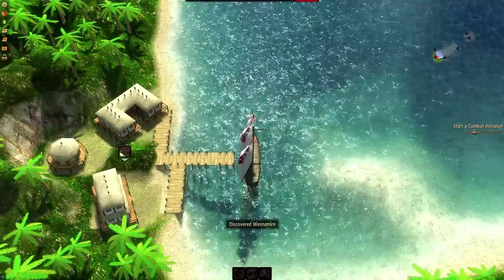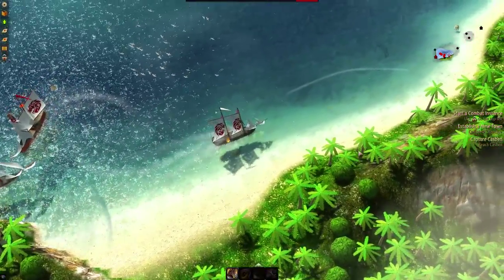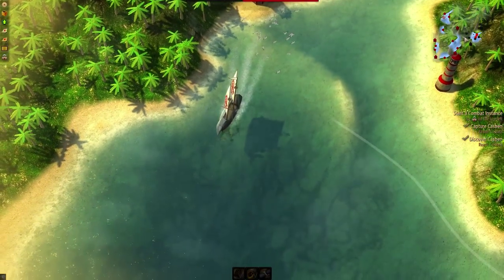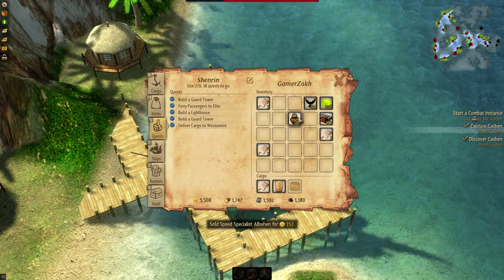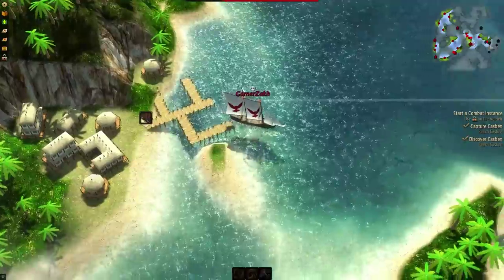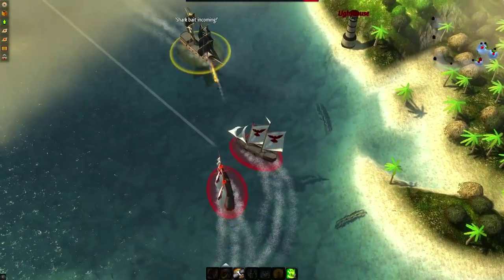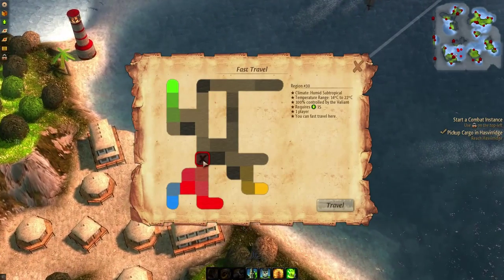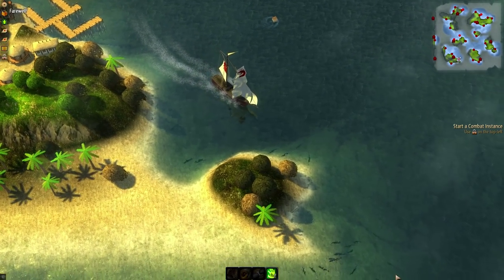3 Part Let's Play ► Windward P3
This week, we explore, quest, trade, and fight our way through Windward! A 3 part let's play that releases on Monday, Wednesday, and Friday. These are games that I really would like to play but I'm not sure if you want to see it, so your comments are highly appreciated ♥

Let's play Windward P3!